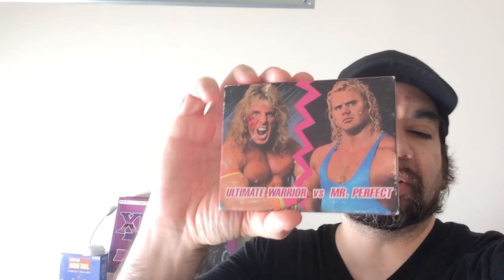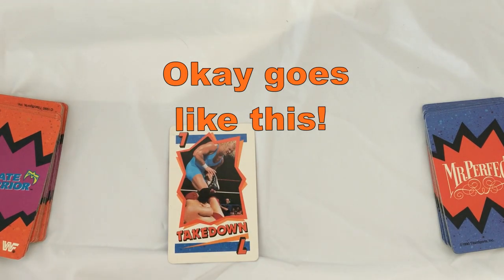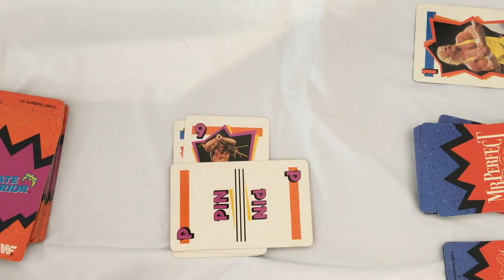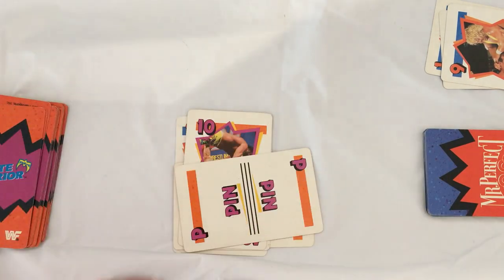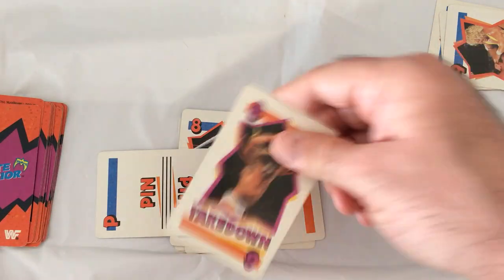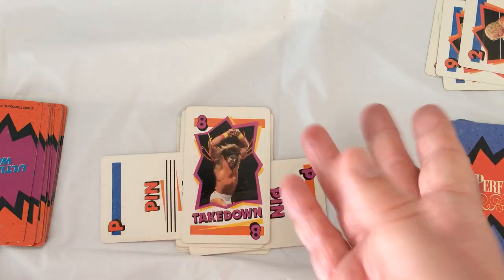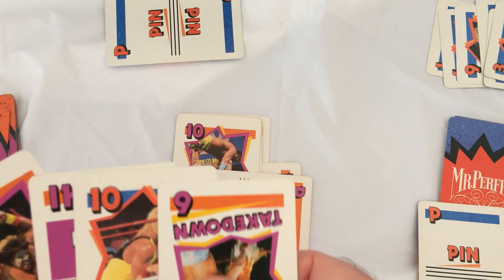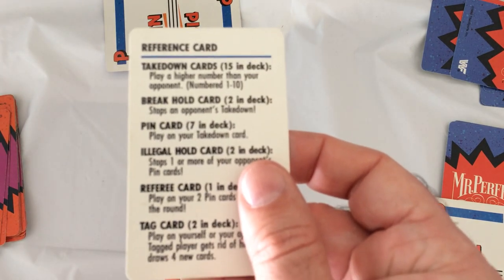WWE WWF 1990s Card Game Ultimate Warrior VS. Mr. Perfect!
Step back in time to the golden era of wrestling as Ultimate Warrior takes on Mr. Perfect in this thrilling WWE WWF 1990s Card Game showdown! Who will emerge victorious?